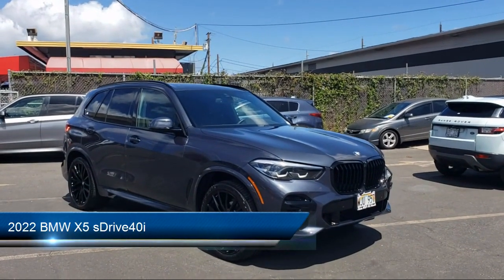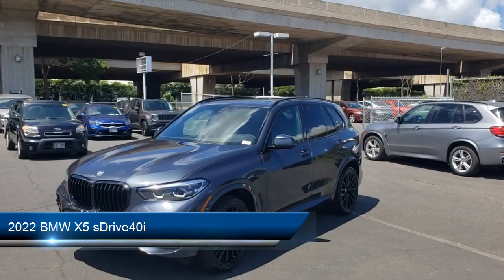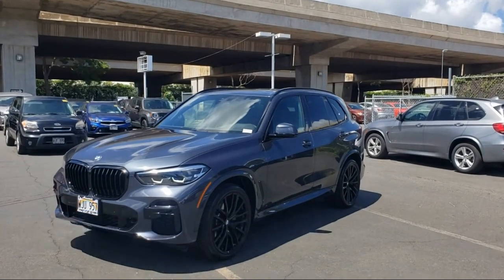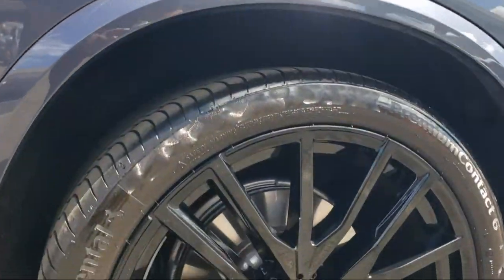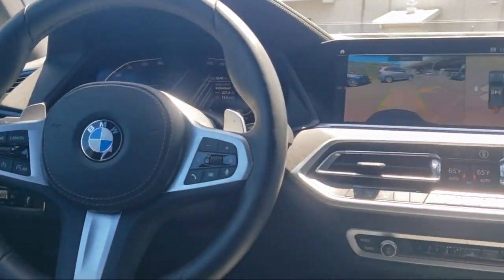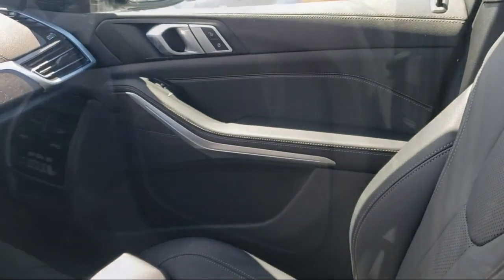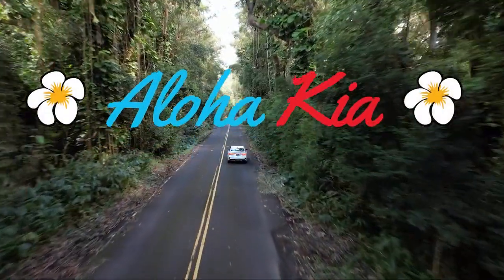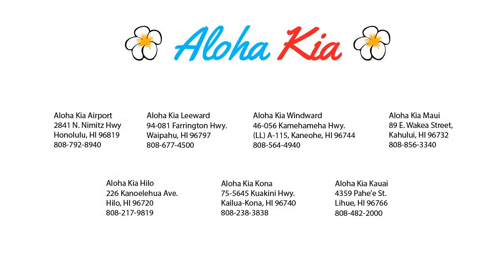2022 BMW X5 sDrive40i Honolulu Salt Lake Kalihi Kahala Manoa Aiea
2022 BMW X5 sDrive40i Stock Number: 323589A Vin:5UXCR4C07N9K05208.